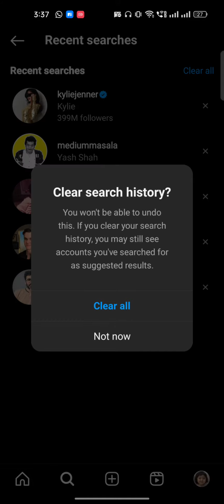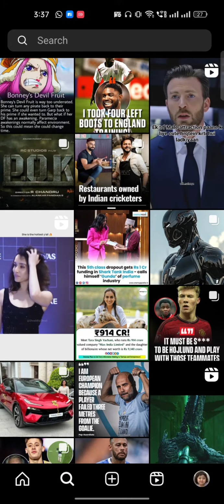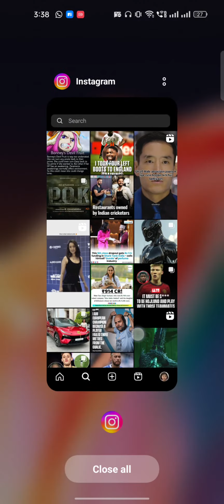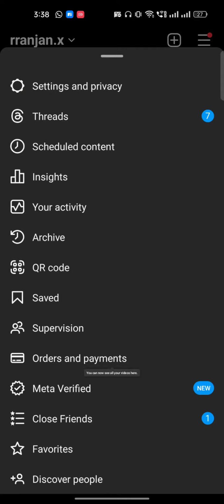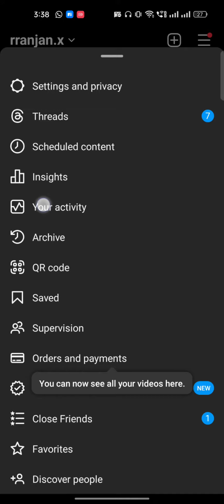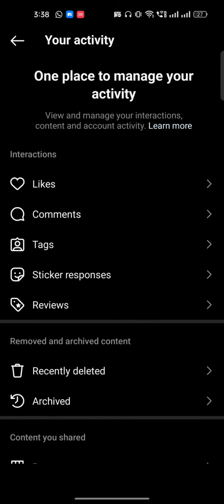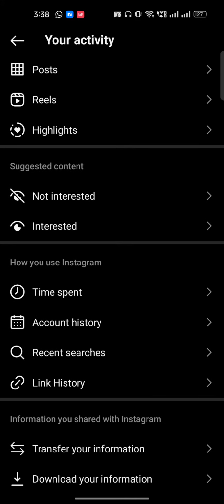How To Clear Instagram Search History (2024 Update)